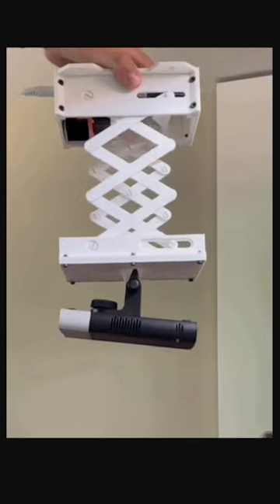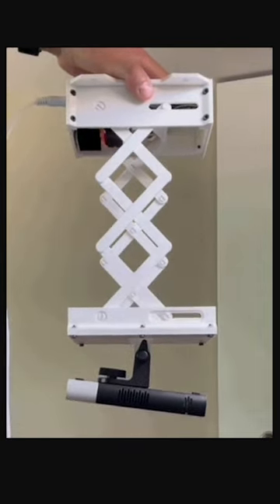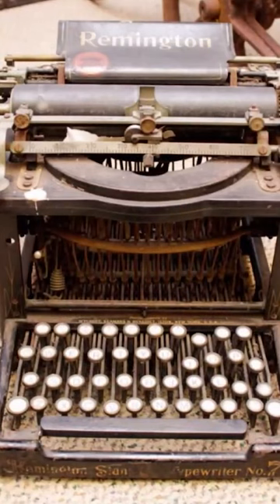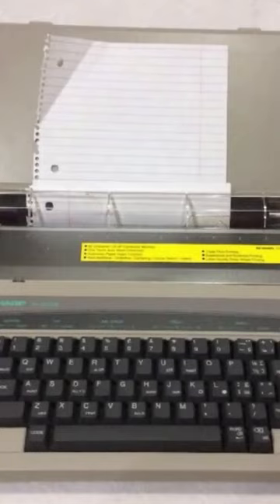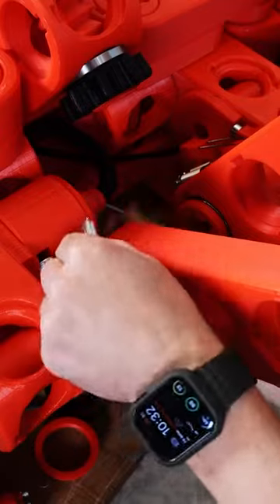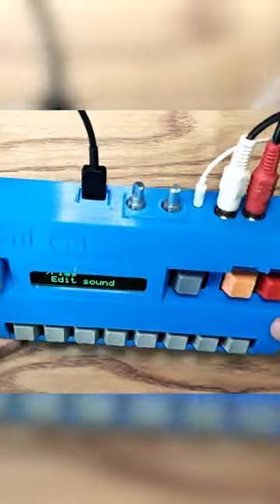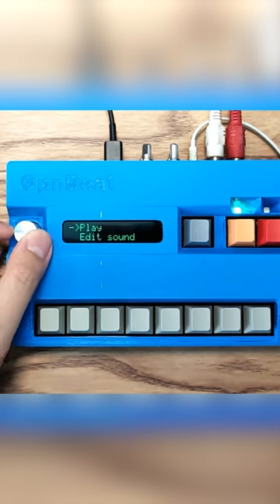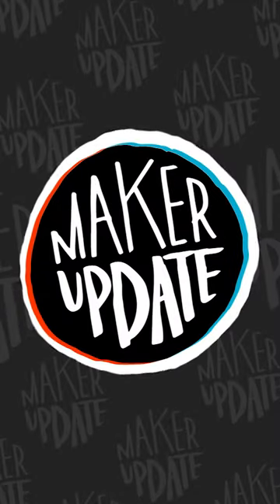5 Bonus Projects - Maker Update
Projector Lift for Home Theaters by Sam Baker

Transcript:

Here’s a rapid-fire look at 5 projects I couldn’t fit in this week’s Maker Update.

On Hackaday, Sam Baker showed off this design for a motorized, 3D printed scissor lift for his home theater projector.

CoderOK has a video detailing his Mario Brothers inspired Pomodoro timer.

Daniel Ross shares how he mashed up a typewriter from 1908 with one from 1988, creating a gloriously steampunk writing contraption.

Ivan Miranda is putting the finishing touches on his 3D printed Go Kart.

And finally, Hiro Akihabara shares how he created OpnBeat, a DIY Lo-Fi sampler that uses an Arduino and an old voice recorder chip.

You can find links to all these projects in the description and you can find more projects like these on Maker Update, each week on the Digi-Key Youtube channel.